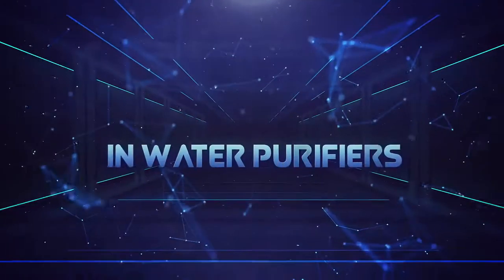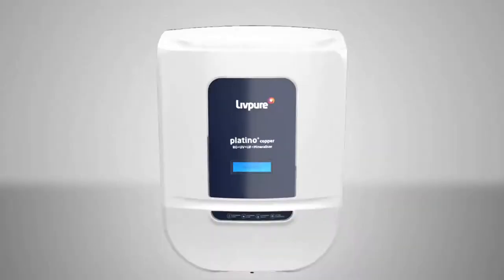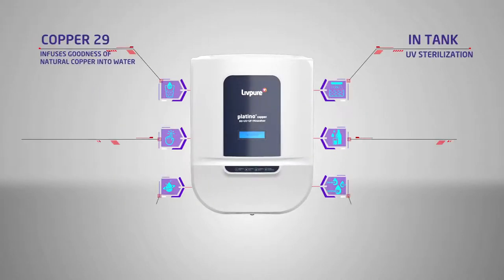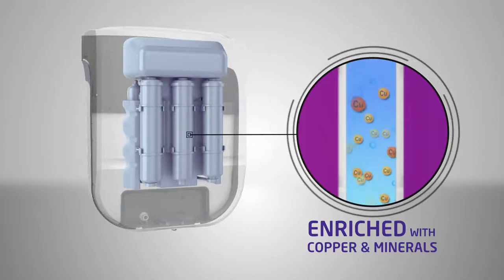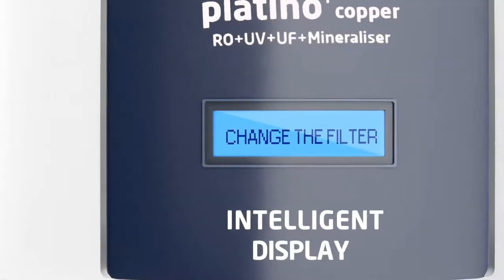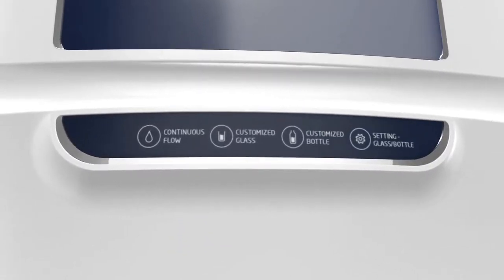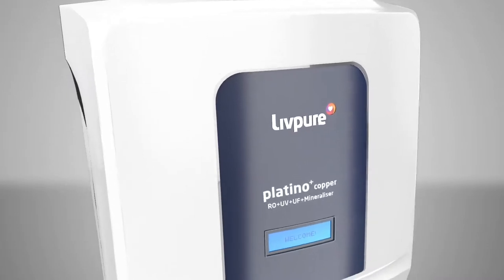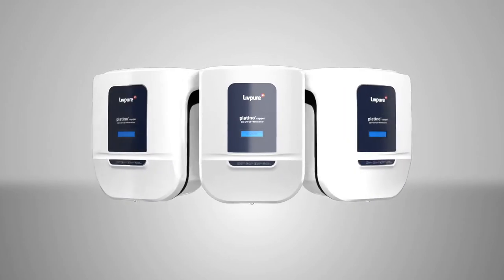World's first water purifier that saves up to 20,000 litres of water every year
Renowned for pioneering innovative technology, we are once again continuing that tradition with Livpure Platino + Copper. It is the world's first water purifier that saves up to 20,000 litres of water every year. Along with that it features a host of other benefits to ensure that you drink pure, each time every time.